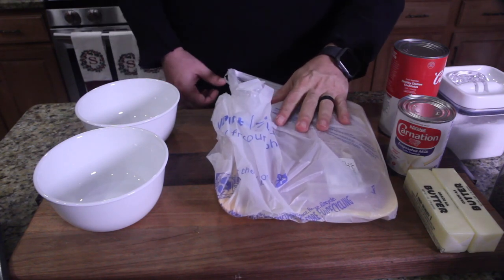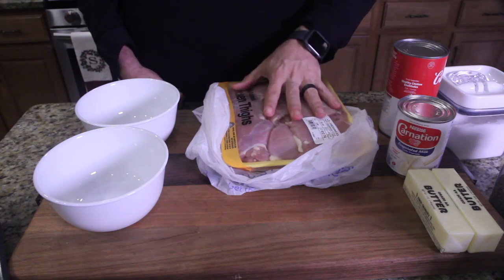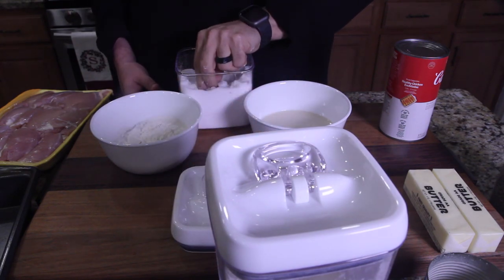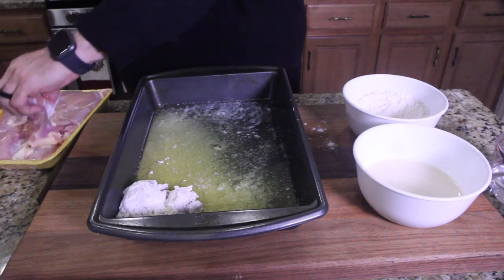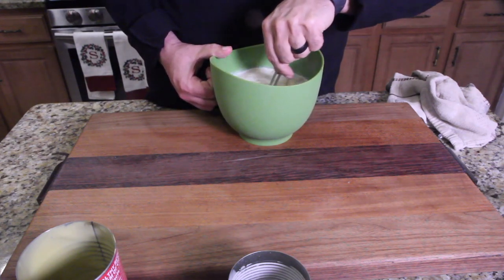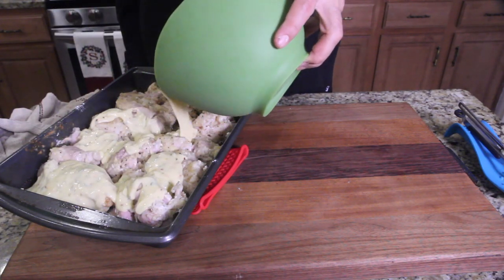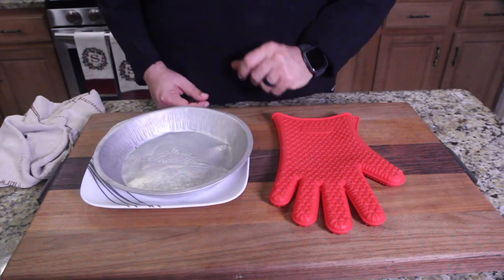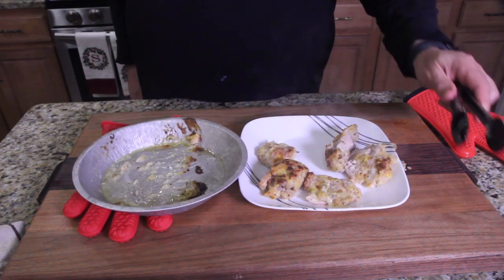Mom's Butter Chicken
THE RECIPE
Ingredients
4 chicken breasts (I use boneless skinless)
1 can evaporated milk (12 oz)
1 cup flour
11/2 teaspoon salt
1/8 teaspoon pepper
1/4 cup butter
1  14.5 OZ. can Cream of Chicken soup
1/4 cup water
Preheat oven to 425
Directions
First, pour a little of the evaporated milk in a small dish…..just enough to dip your chicken in. After you dip each piece of chicken in the milk, roll it in the flour seasoned with salt and pepper. Melt butter in 13×9 pan and cook the chicken in the melted butter for 30 minutes at 425.
Mix water, can of soup, and what's left in your can of evaporated milk together (I ALSO USED RED PEPPER FLAKES). Turn chicken over after 30 minutes of baking and pour soup mixture on top. Bake for 30 more minutes until nice and golden brown. YOU MAY NEED BROWNING WIRE OR BROILING FLAME